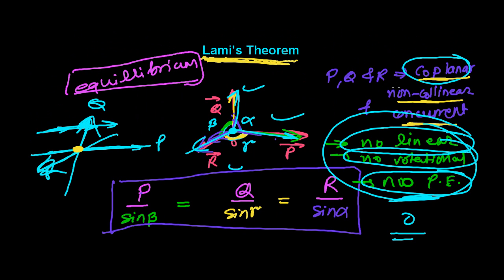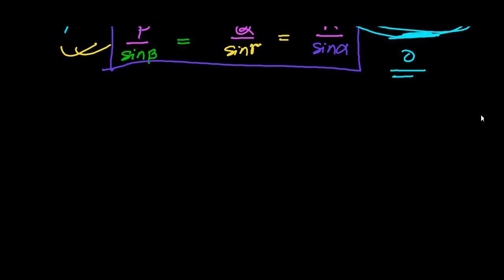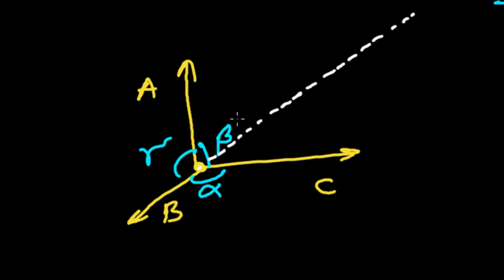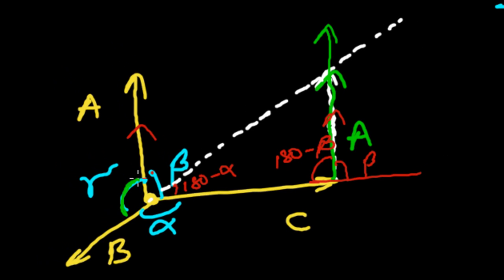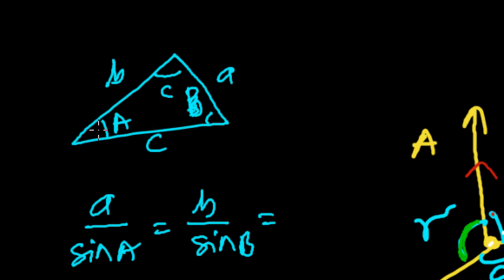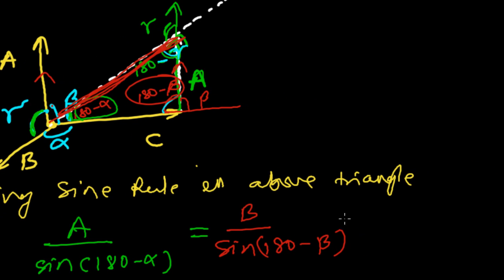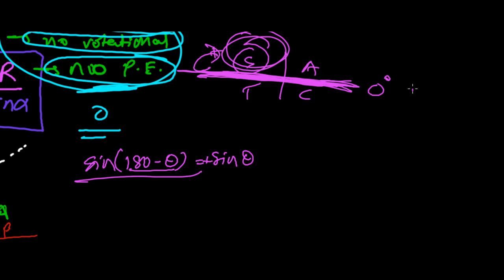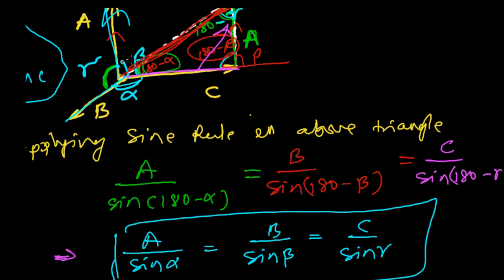proof of lamis theorem